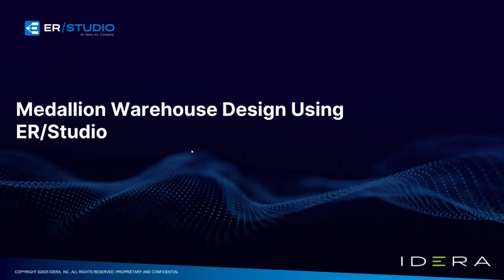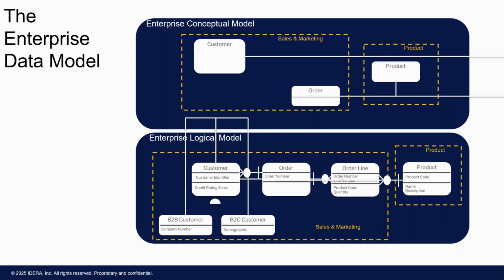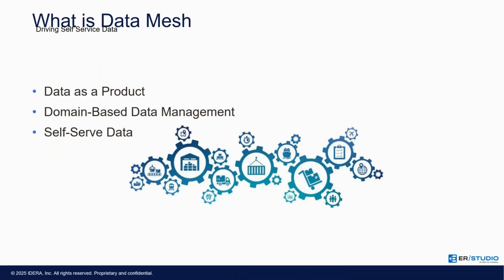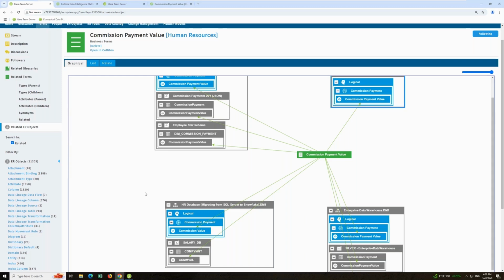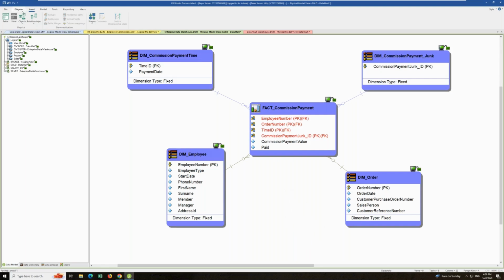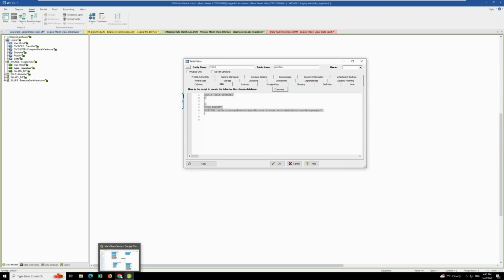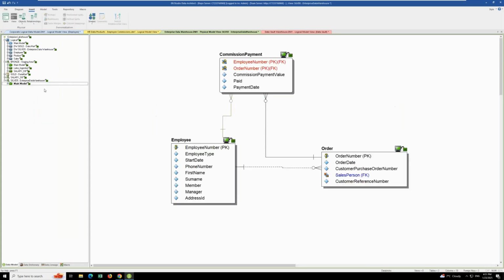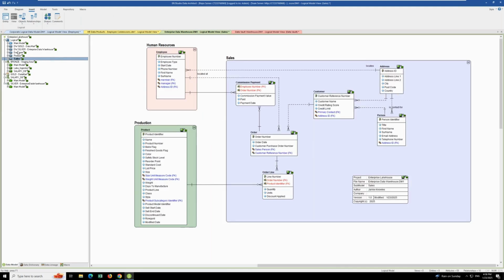Medallion Warehouse Design Using ER/Studio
Join data experts Jamie Knowles and Tim Rone for an engaging session on using the Medallion architecture to revolutionize your data warehouse design. Discover how to structure data into distinct layers, model and manage effectively with ER/Studio, and implement governance strategies to ensure quality and compliance.

📌 Watch the full webinar now for actionable insights to elevate your data strategy!

Have Questions?
Our experts are here to help! If you’d like personalized advice or have specific questions, don’t hesitate to Talk to Our Experts and take the next step in optimizing your Medallion Warehouse architecture with ER/Studio.